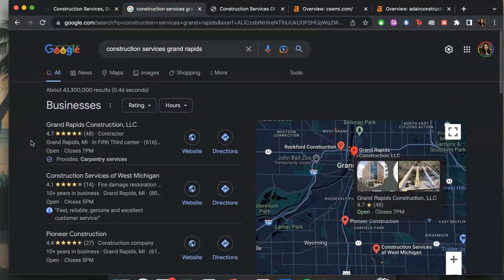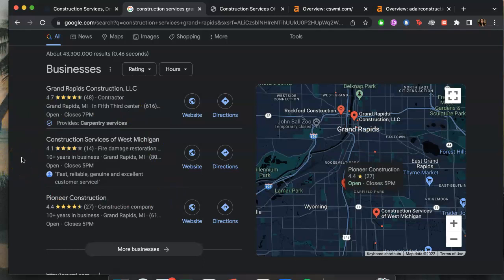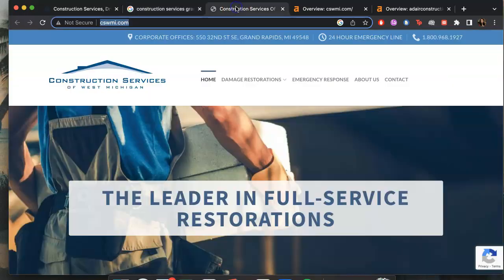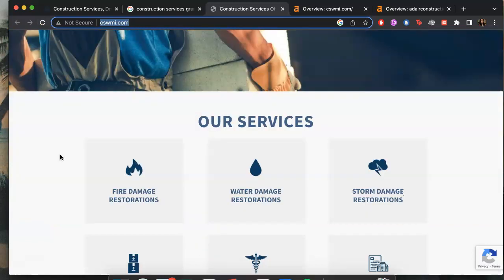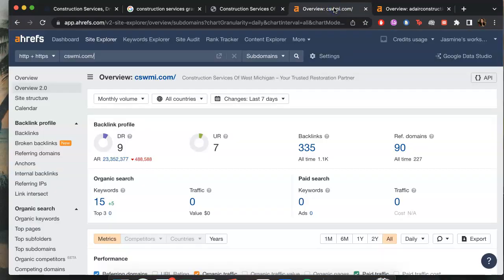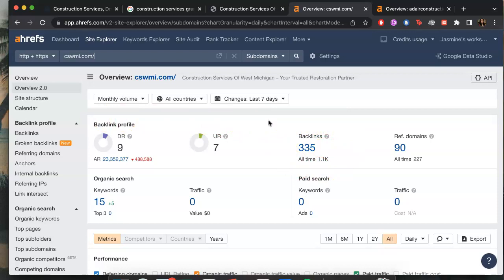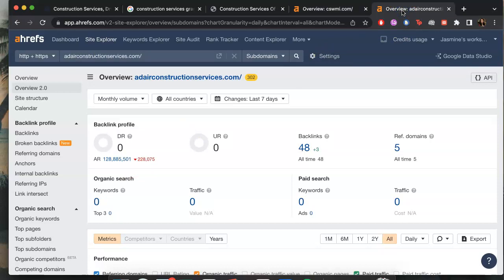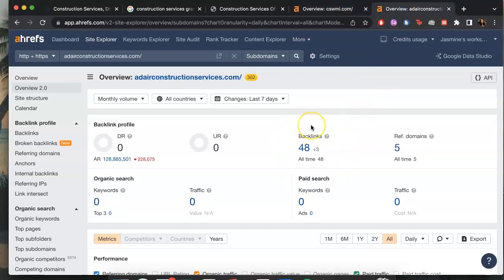Adair Construction Services, Construction Services Grand Rapids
Jasmine from Sprout SEO Solutions is a SEO and digital marketing expert. In this video she goes over the website for Adair Construction Services and shows them some of the key things they can improve upon to get themselves at the top of Google's first page.